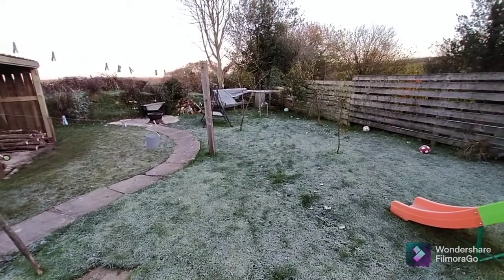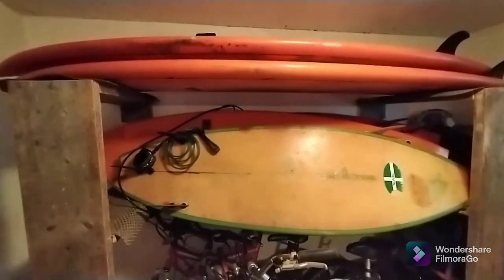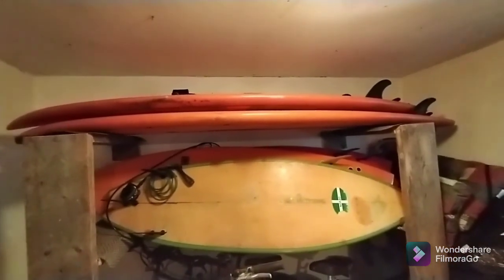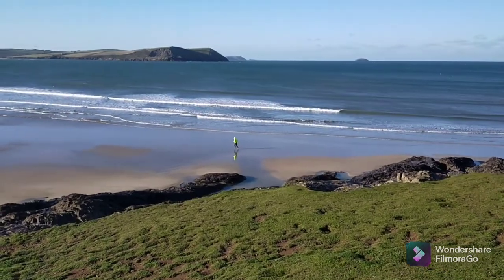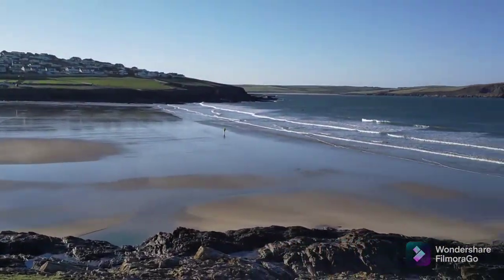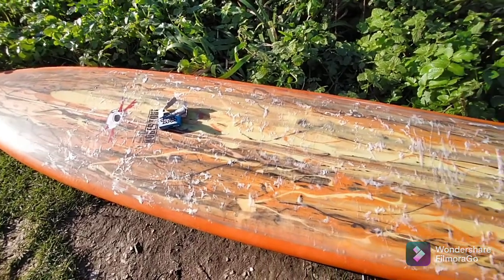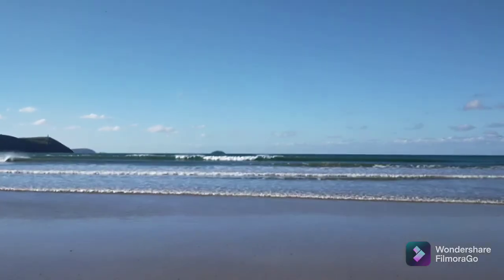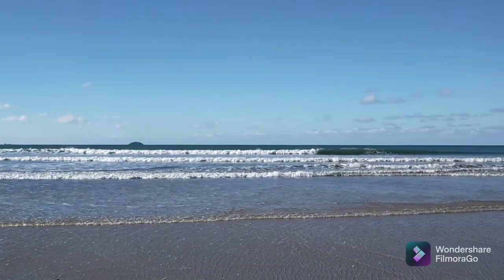Surfing POLZEATH.. Talking SURF and Longboard testing.